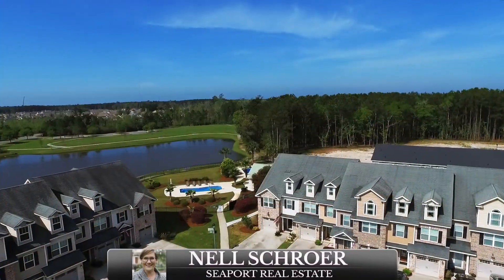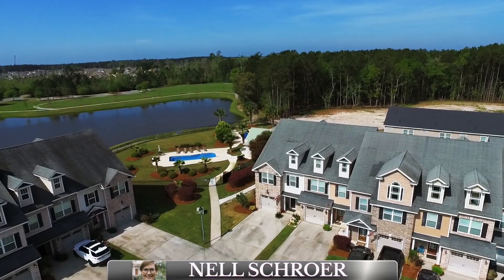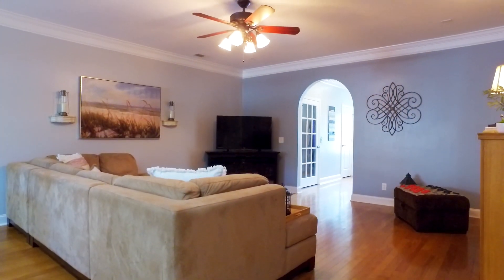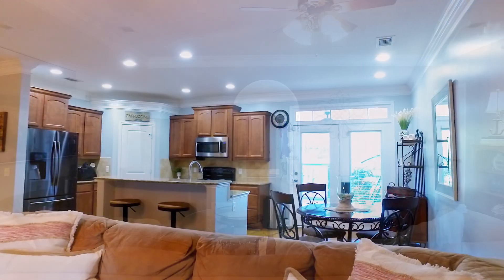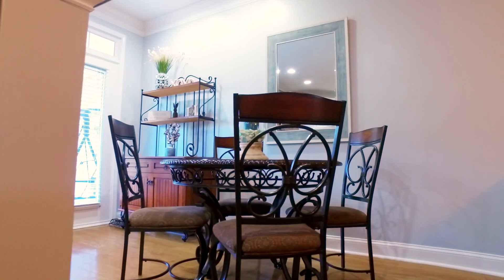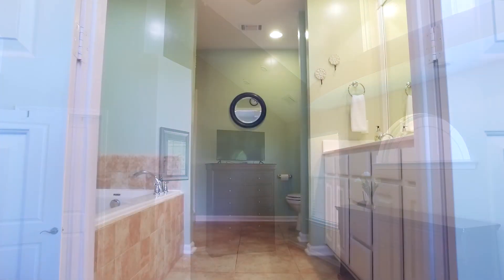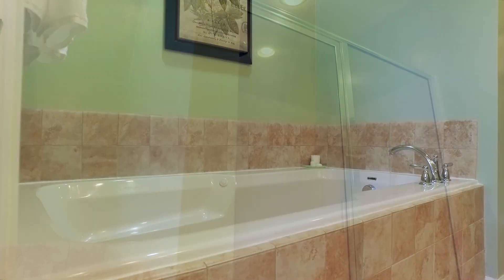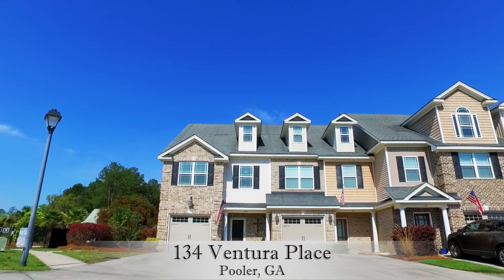134 Ventura Place Pooler GA | 31322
VERY RARE, brick end unit townhome with its own elevator. Live in 2347 square feet on 3 floors without using the stairs! This 4 bed, 3.5 bath home is a hop, skip, & jump away from the community pool - summer paradise! First floor features open living/kitchen concept with half bath. Updated kitchen includes granite counters, stainless appliances, breakfast bar, & large pantry. Hardwood floors throughout 1st floor. Walk out to your back patio oasis & relax under the covered porch. Ride to the 2nd floor to find master bedroom, 2 additional bedrooms, additional full bath, & laundry. Master bed has SOARING ceiling with large, bright windows. Master bath is spacious, offering double vanities with separate shower & tile-surround jetted tub. Cruise to the 3rd floor to find a very private 4th bedroom & full bath. This could be a great In-Law Suite, gym, or private office. Maintenance free living, conveniently located to I-16/95, Gulfstream, and Airport. Only 20 minutes to downtown Savannah!